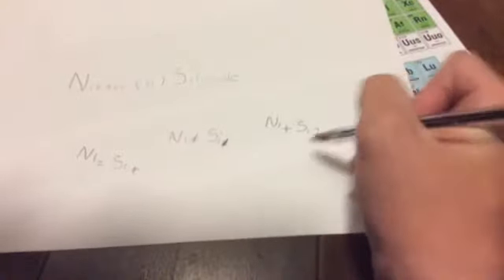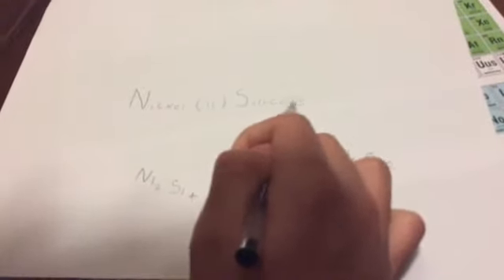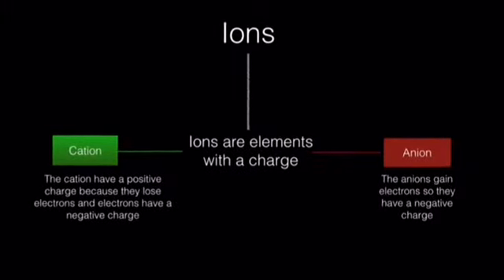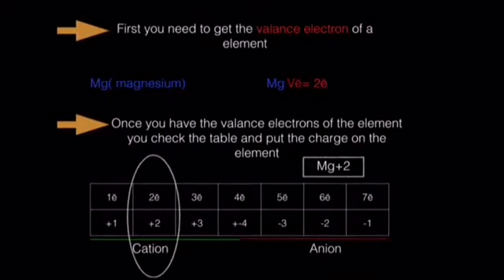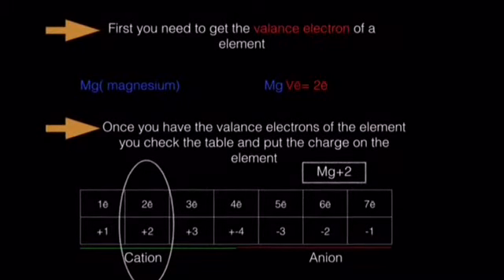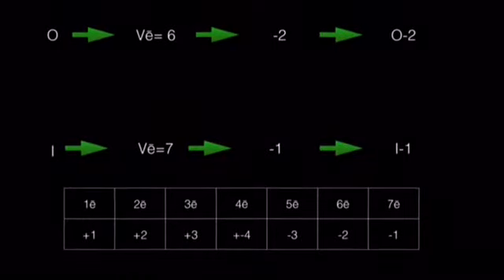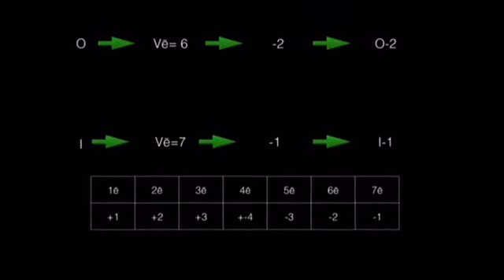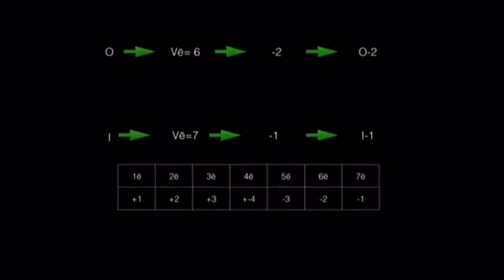Equipo 1 9D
Diego Babb, Daniel Guerrero, Luis Zapata